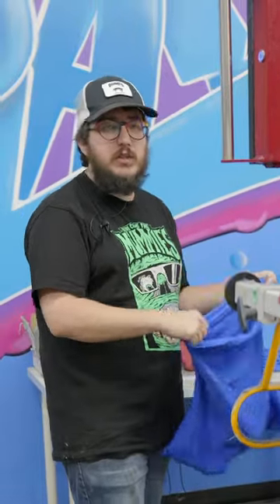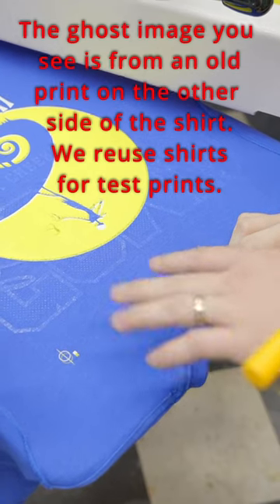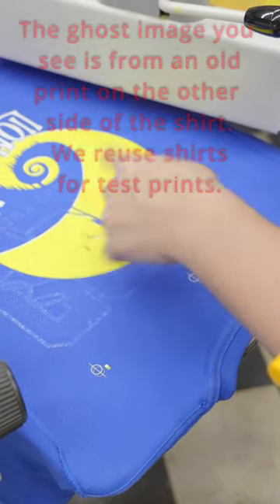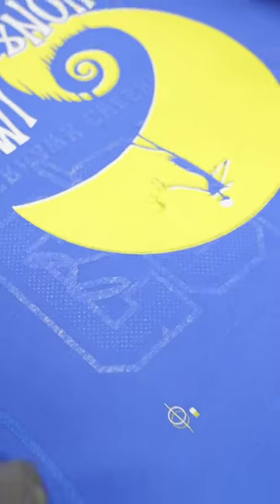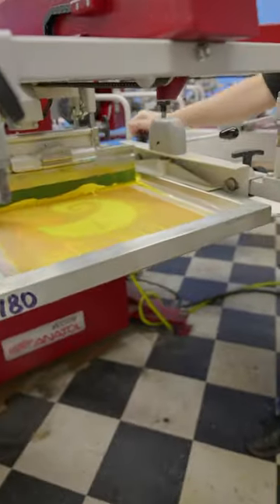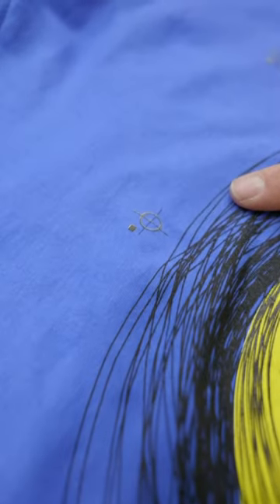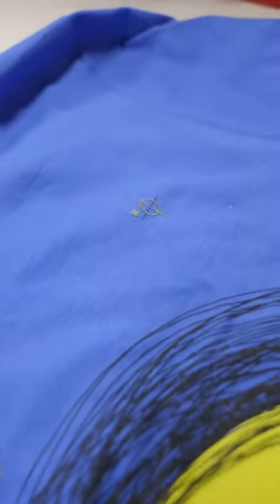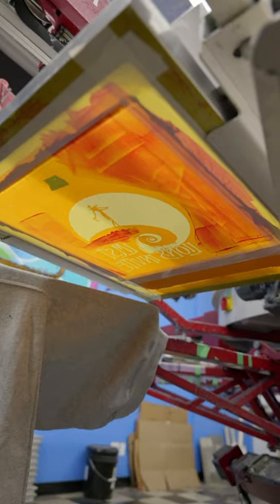Registering a screen print, the last step before printing a great shirt.